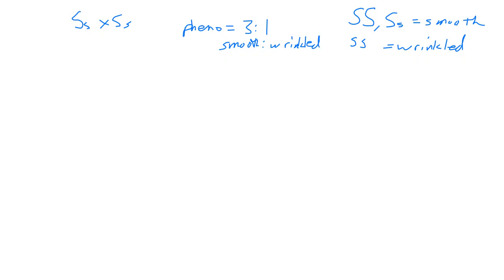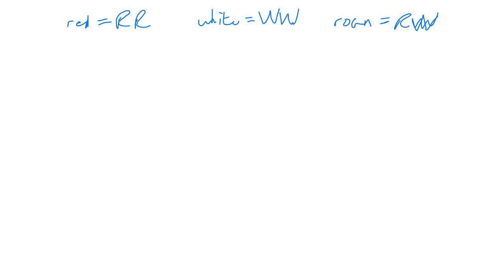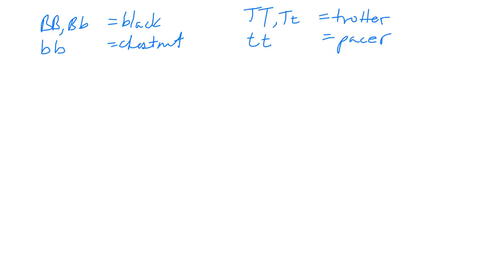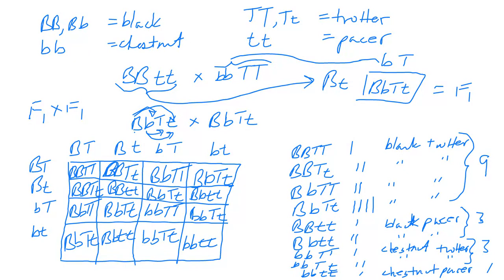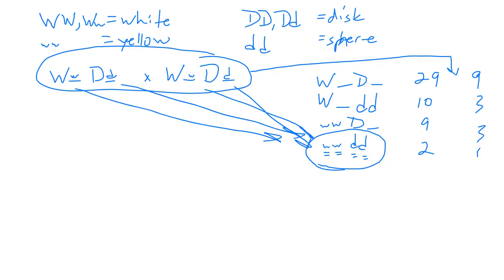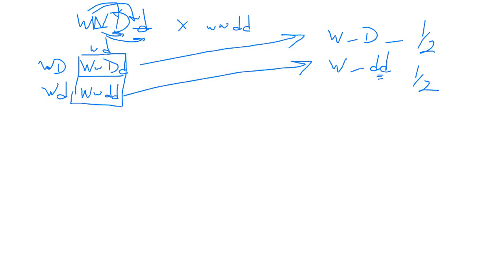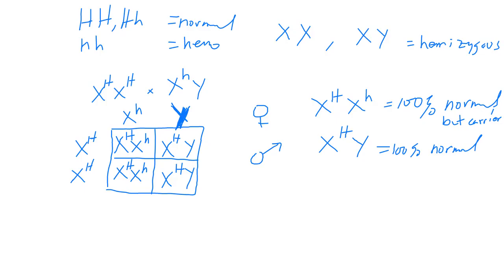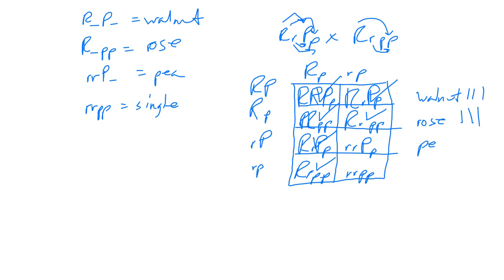Professor Lester's BIOL 150 Lecture - Genetics Problems